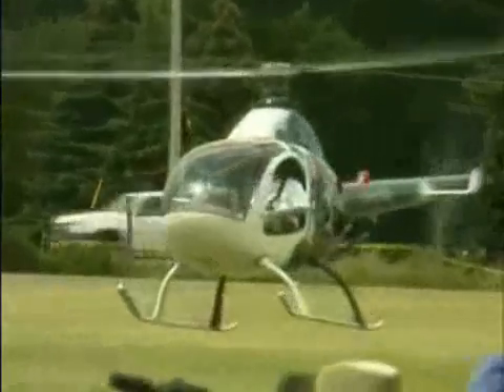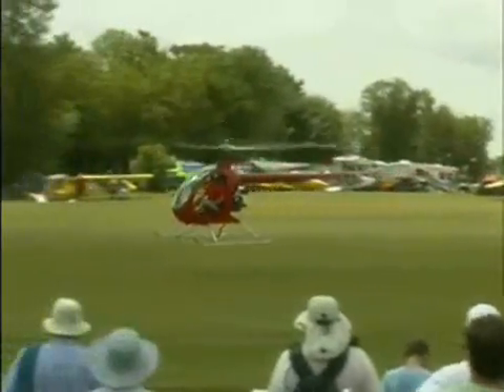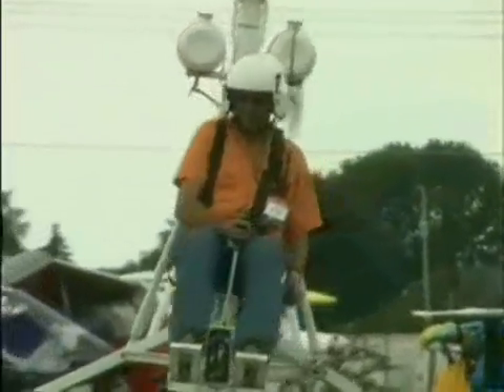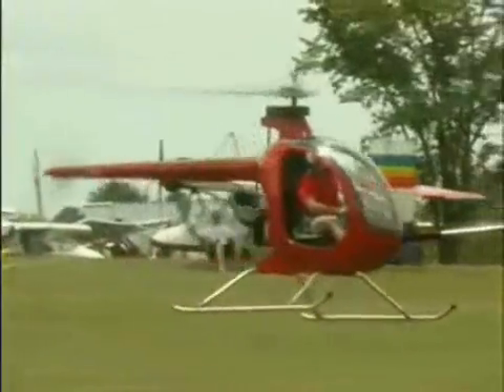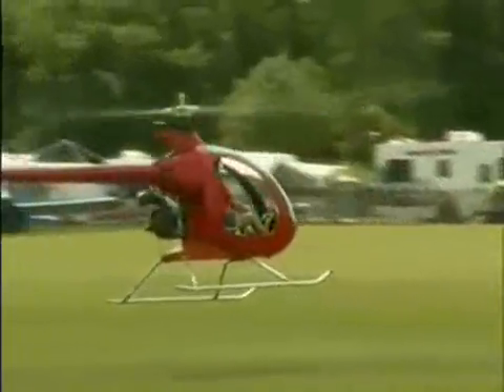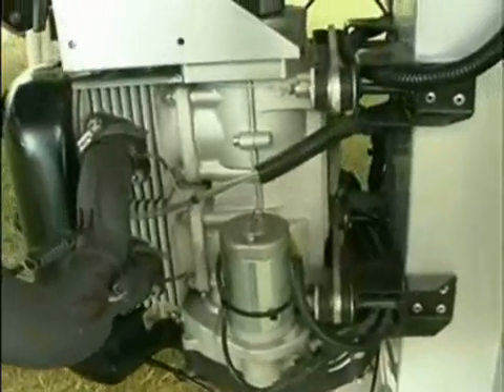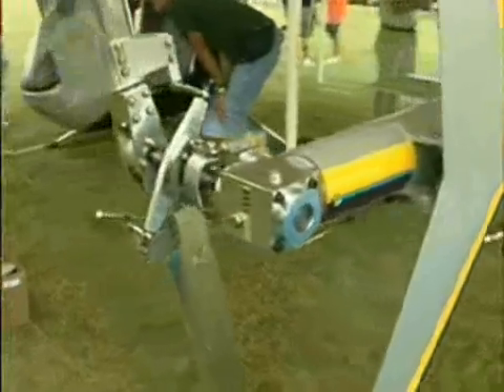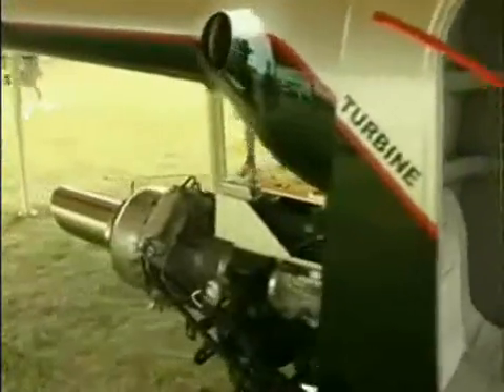Mosquito Light Sport Helicopter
- Watch a new category of helicopter emerge in the Light Sport Market. The Mosquito Light Sport Helicopter by Innovator Technologies. Its maneuverability and versatility will surprise you!